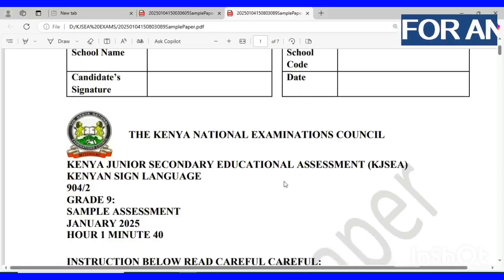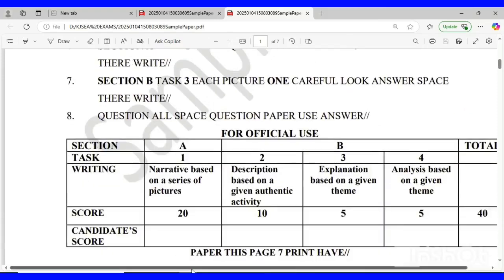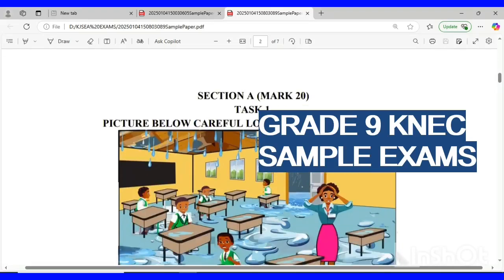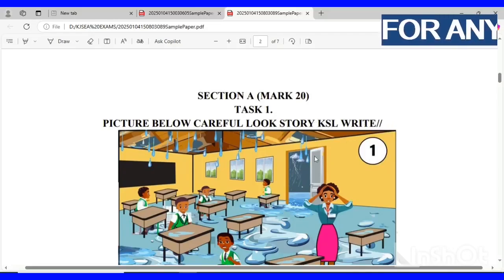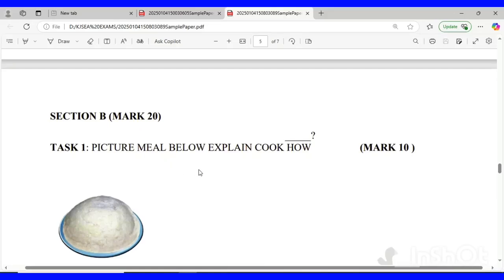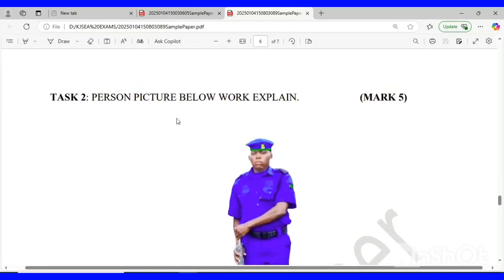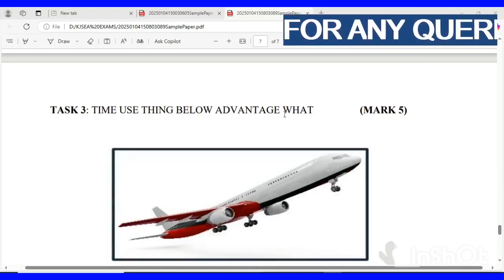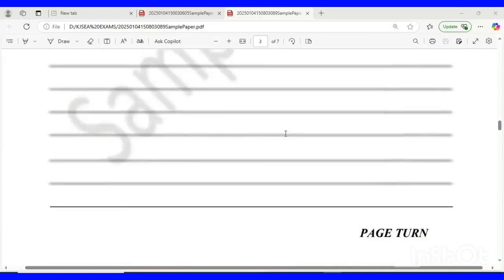GRADE 9 KJSEA KENYA SIGN LANGUAGE PAPER 2 KNEC sample paper.